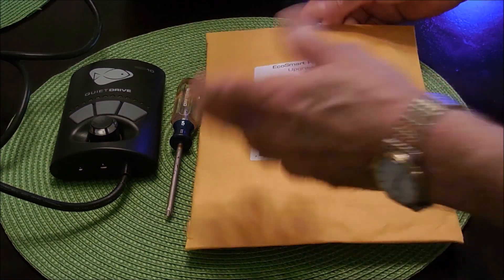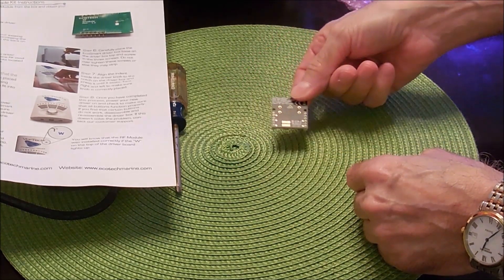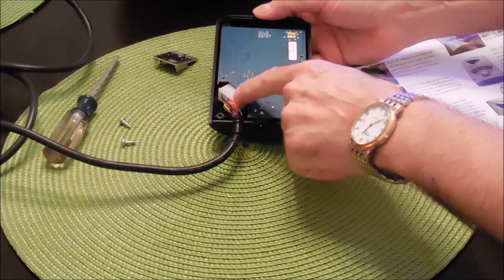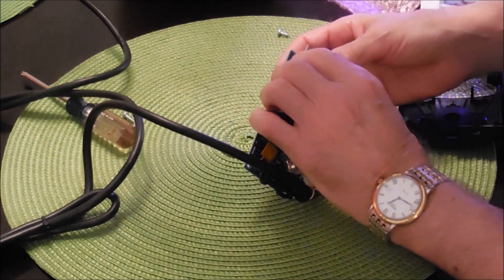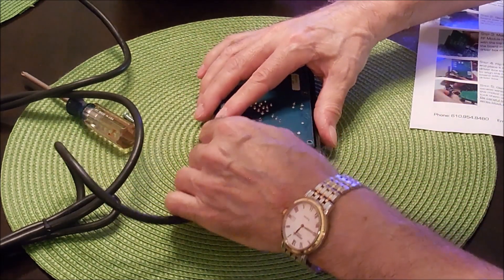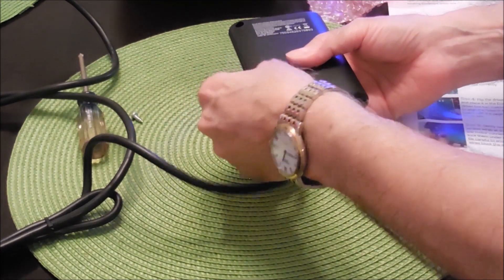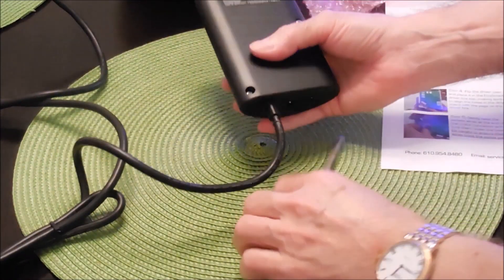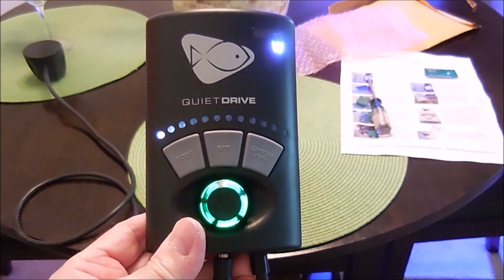How to install the RF module on your QuietDrive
This video shows you how to install the RF module on your QuietDrive by giving detail simple instructions to perform the task.